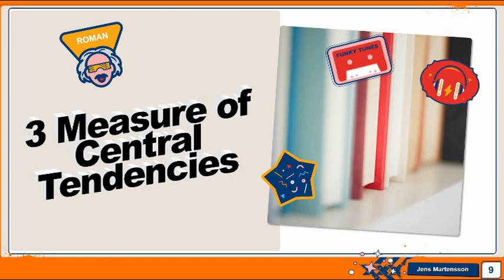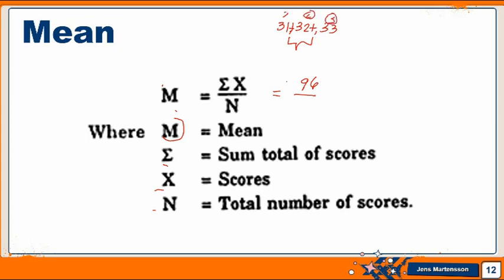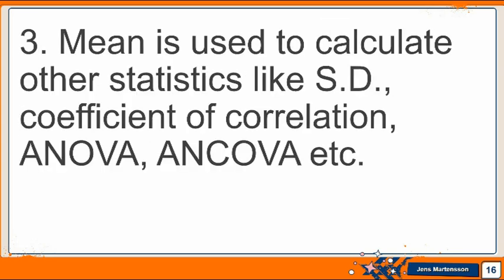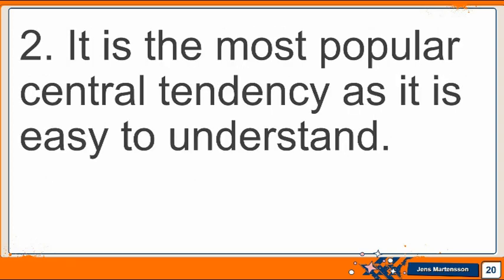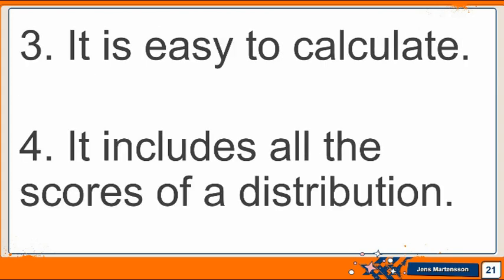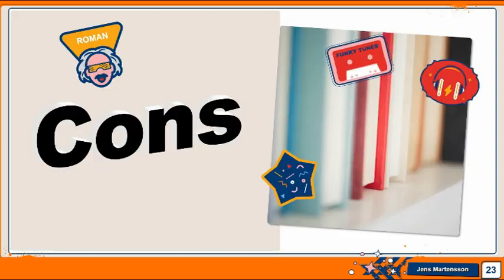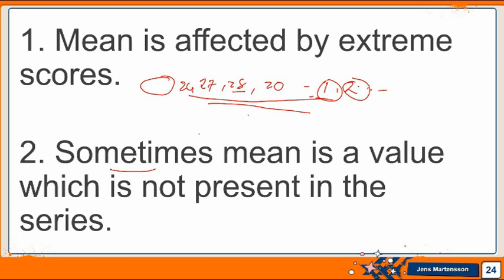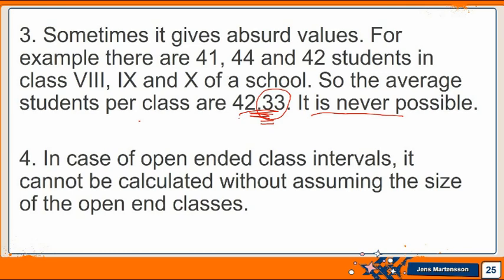measures of central tendency part 1